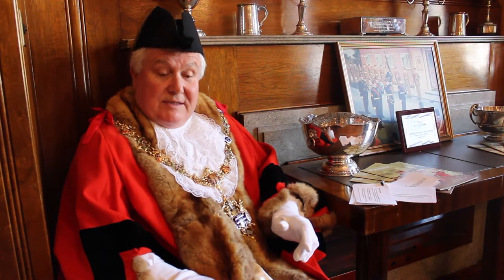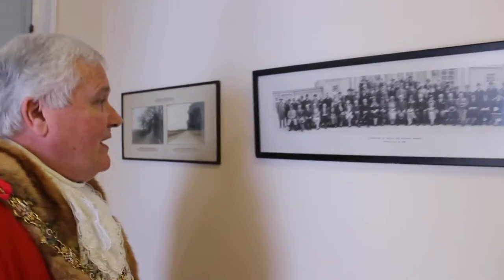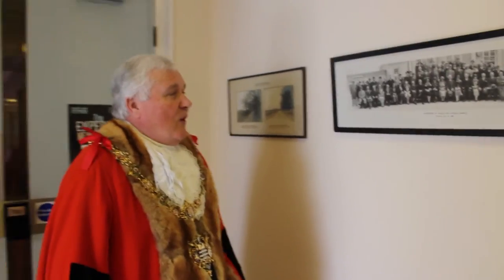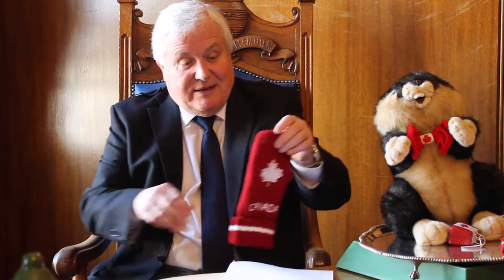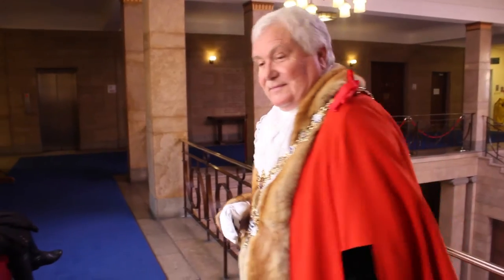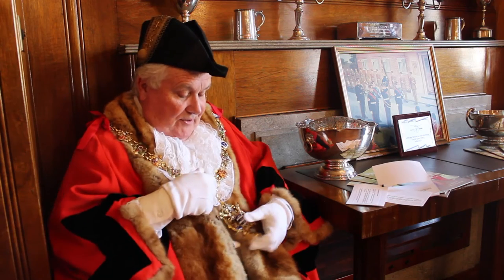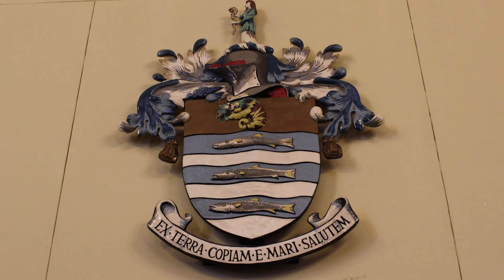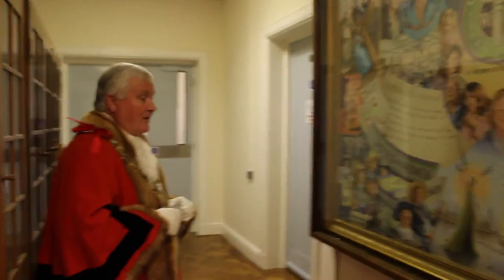The Mayor of Worthing - Documentary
For a uni assessment I had to film a 'portrait' of a person, place or object, so I chose to create mine on the Mayor of Worthing.
Thank you to Mr Donin and Adur & Worthing Council for welcoming me into the Town Hall and allowing me to film!
I really enjoyed creating this factual piece showing what life is like as 'the mayor'.